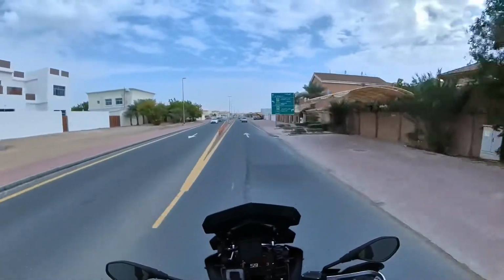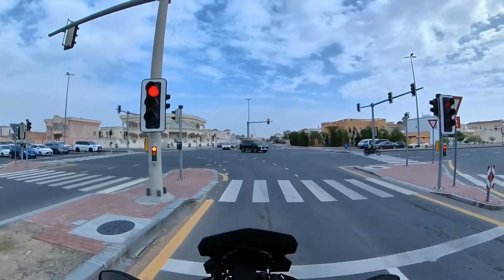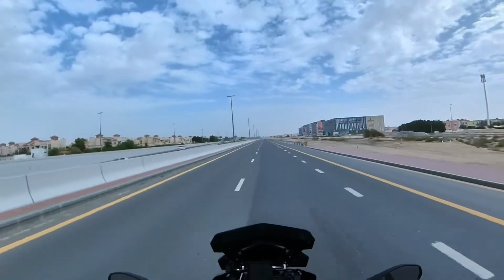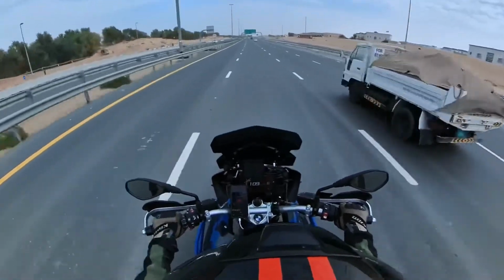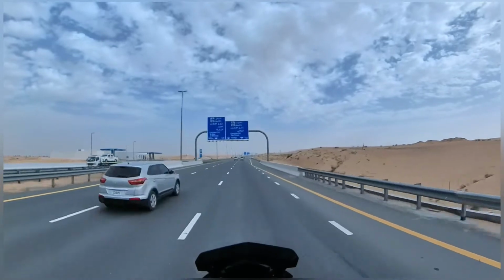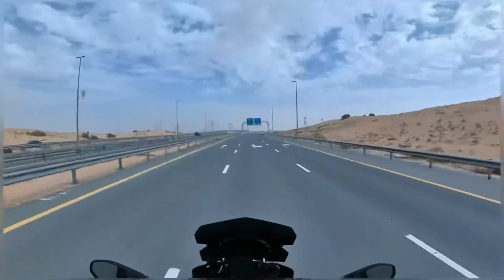Instamic pro motovlog test with my insta 360 one r.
Instamic paired to my insta 360 one r testing on my BMW R1200GS. Both devices have the latest software update